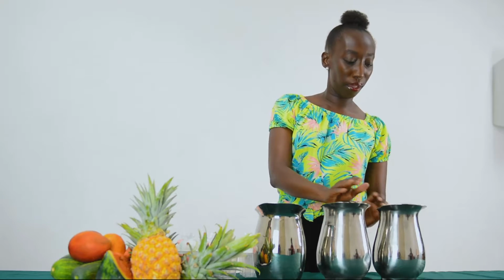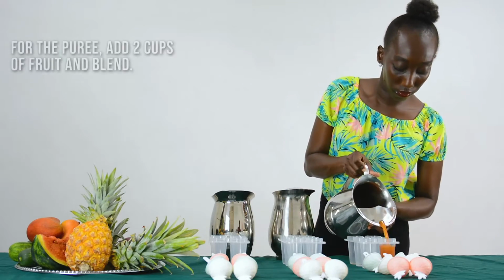Healthy Homemade Popsicles for Kids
Chef Sheila is whipping up some healthy popsicles for the kids in this episode of Cooking with Chef Sheila.

This is the perfect summer activity that the whole family can enjoy.
Medical Benefits Scheme | Health and Wellness | Pharmaceuticals| Business Statutory Obligation About Us Welcome to the official Youtube channel of the Medical Benefits Scheme, a statutory health service organization established under the Medical Benefits Act 1978. Here we share expert health talks, tasty, healthy recipes, fitness motivation, and MBS advertisements to bring awareness and support to Antigua and Barbuda's health care. Our mandate supports the management and prevention of chronic diseases to improve each resident's quality of life in Antigua and Barbuda and provide financial and other assistance towards the cost of health services and infrastructure. We understand the importance and are advocates of adopting healthy lifestyles to improve public health. Our operations include:

- Quality pharmaceutical
- Statutory remittance services
- Financial support to our beneficiaries, and
- Construction and maintenance of healthcare facilities, including
   infrastructure.